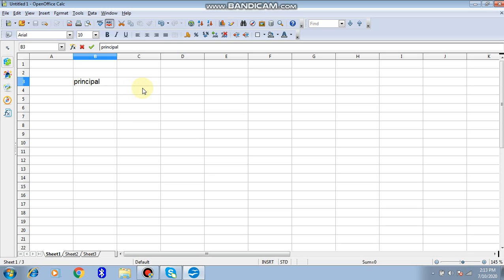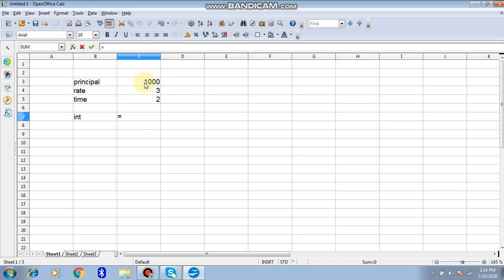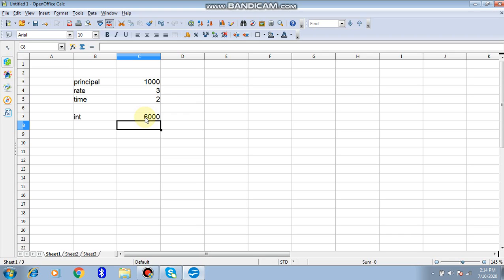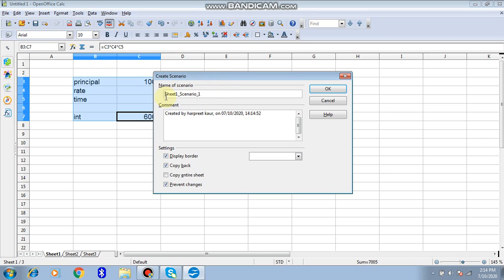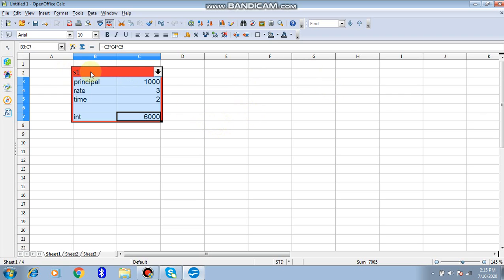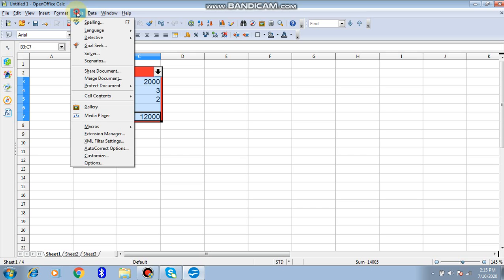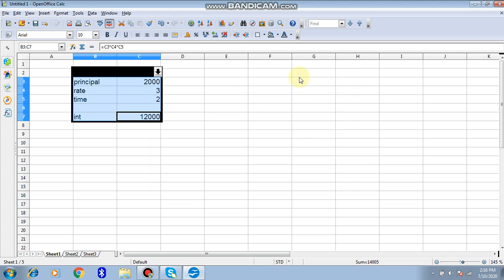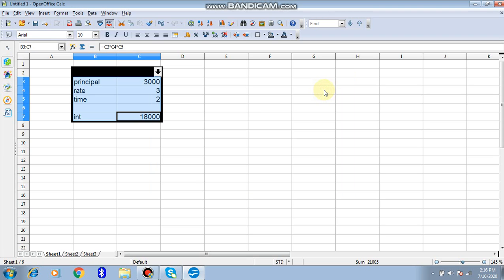open office#calc#what if scenario#information technology#class X#402